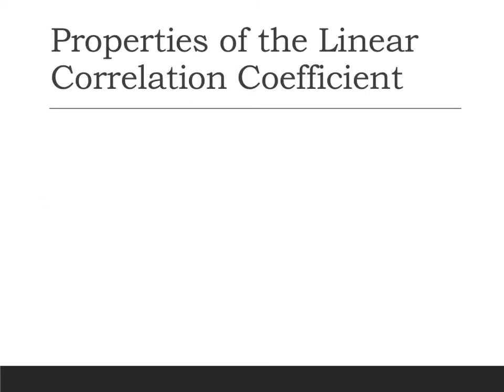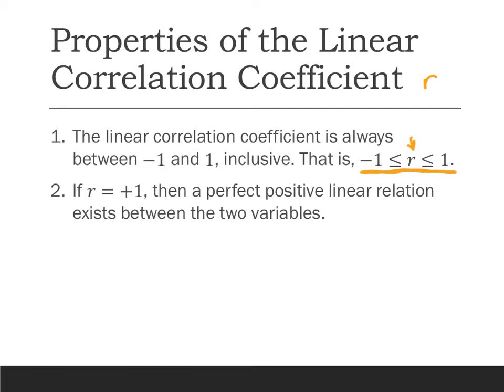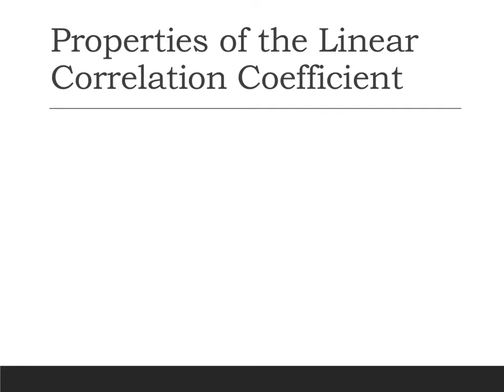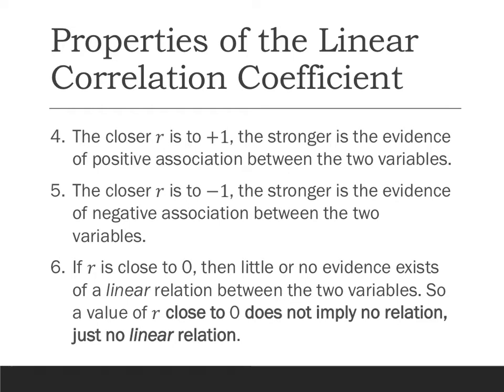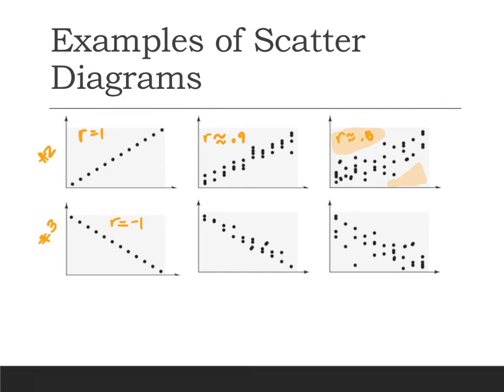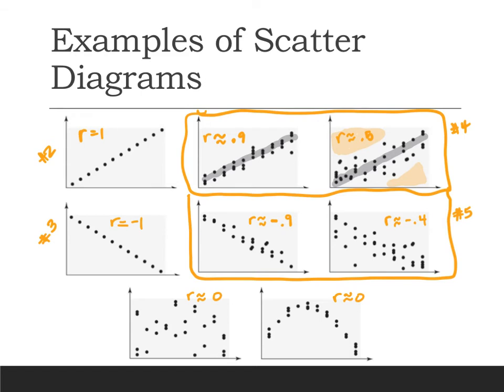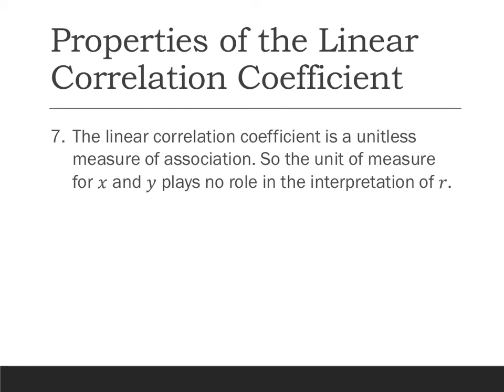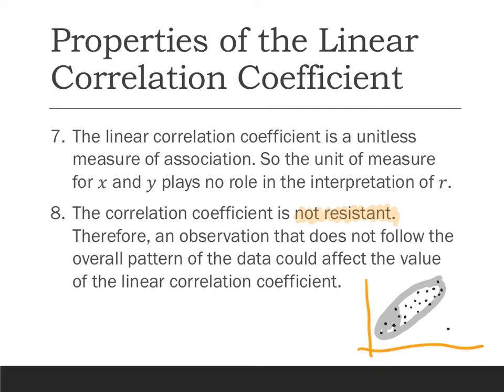Correlation and Regression (Part 2—Properties of the Linear Correlation Coefficient)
Properties of the linear correlation coefficient, r.